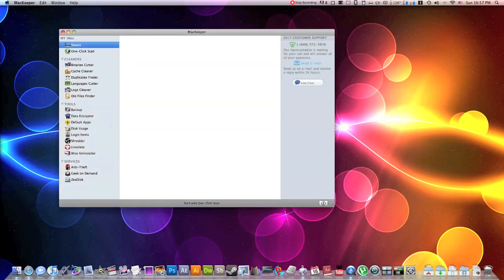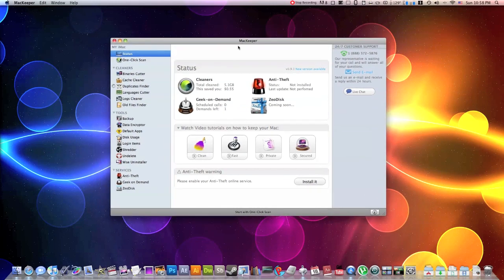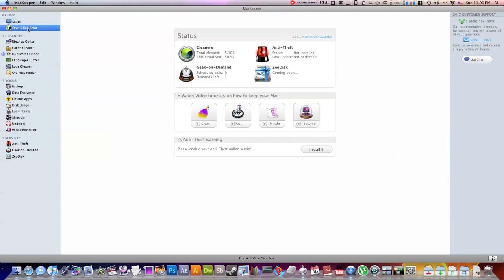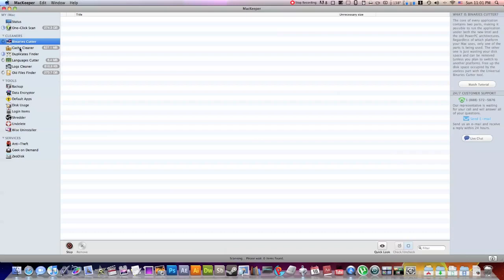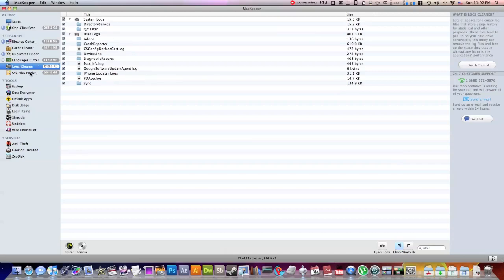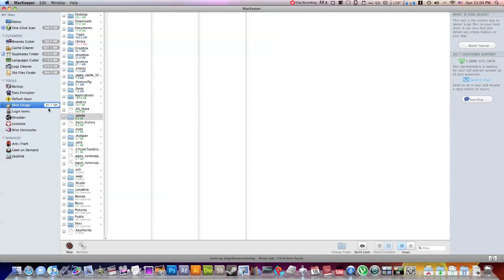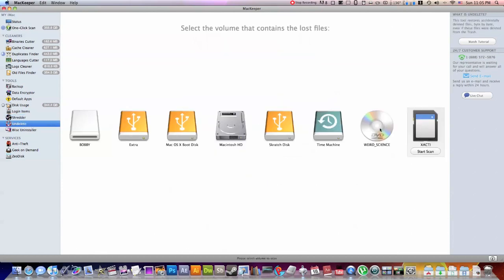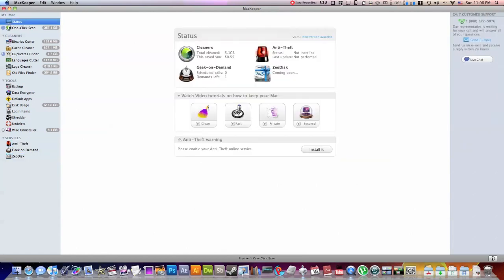BEST MAC MAINTENANCE UTILITY: MacKeeper Review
This is my review of the application for mac, Mackeeper.

best mac maintenance utility mackeeper review giveaway speed boost backup storage cleaner